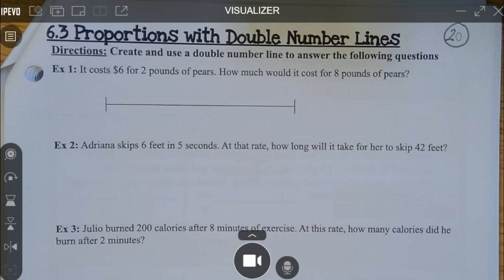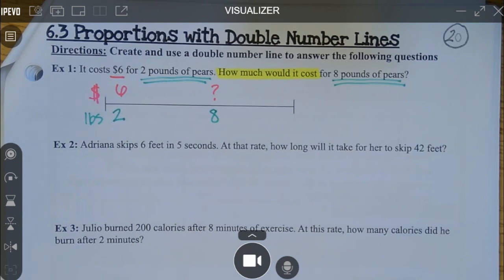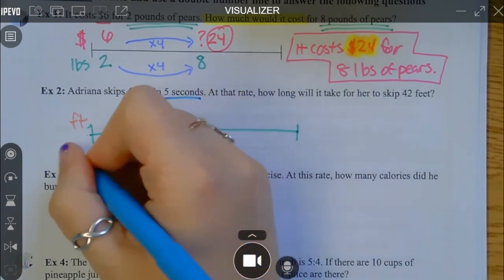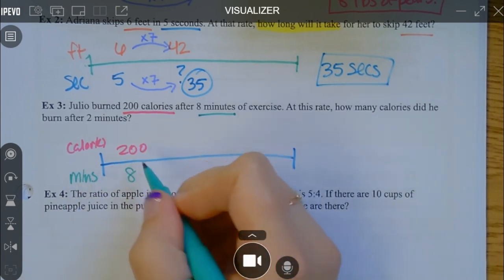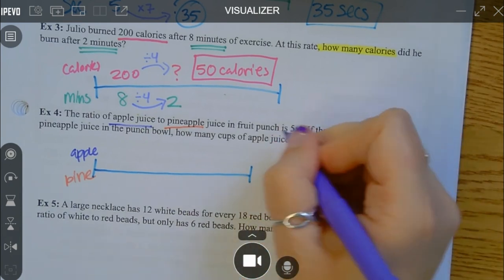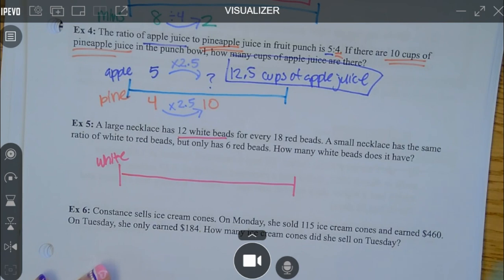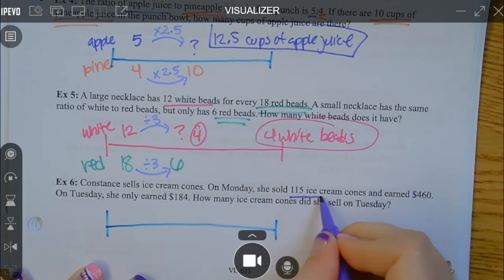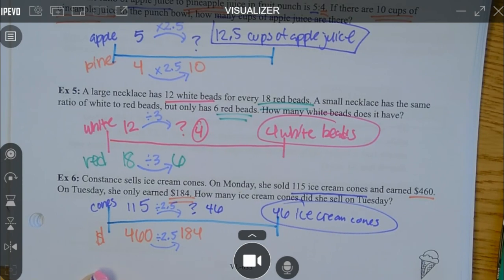VL-633 (Proportions with Double Number Lines)